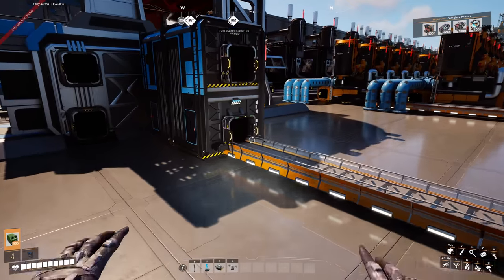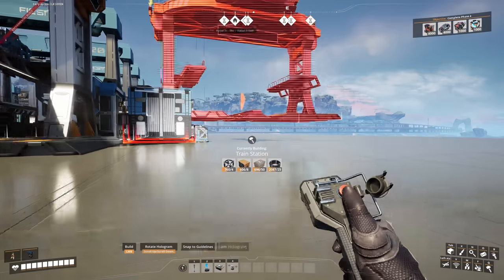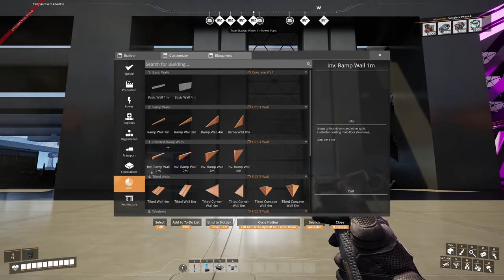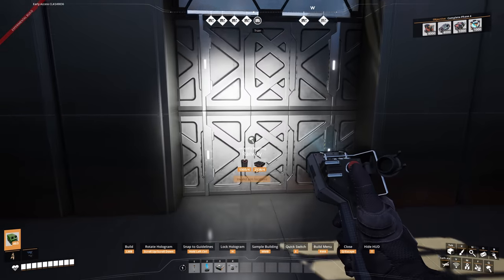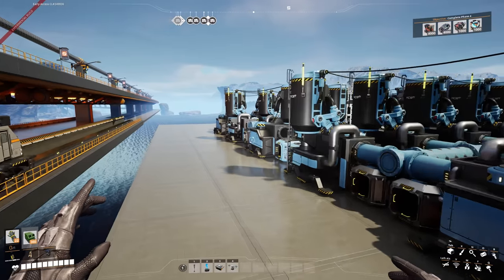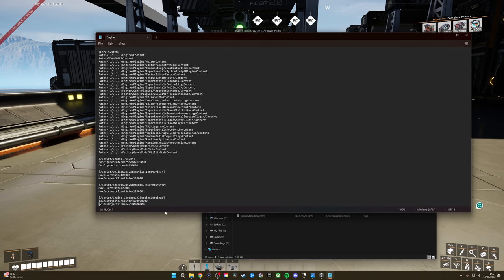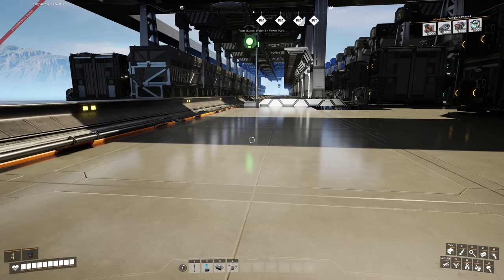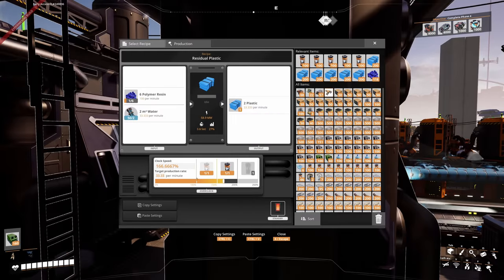I BROKE SATISFACTORY WITH TOO MUCH WATER!!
Here is the directory to unlock the Build Limit

PLEASE BACK UP YOUR SAVE FOLDER BEFORE ANY CHANGES ARE MADE!

Update 7 Directory
- C:\Users\[UserName]\AppData\Local\FactoryGame\Saved\Config\WindowsNoEditor

Update 8 Directory
C:\Users\[UserName]\AppData\Local\FactoryGame\Saved\Config\Windows

Open "Engine.ini" Folder and add the following at the bottom and save.

[/Script/Engine.GarbageCollectionSettings]
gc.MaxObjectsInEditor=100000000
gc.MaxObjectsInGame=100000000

Pc Specs:
➤ CPU: AMD Ryzen 9 7950X
➤ Cooler: Corsair Hydro series 150i Elite
➤ Motherboard: ASUS ROG Crosshair X670E Hero (AM5)
➤ RAM: Corsair dominator platinum RGB 64GB 5600MHz
➤ GPU: Asus Geforce RTX 4090 OC 24GB GDDR6
➤ SSD1: 500GB Samsung 980 Pro M.2 NVME
➤ SSD2: 1TB Samsung 980 Pro M.2 NVME
➤ First Storage Drive: 4TB SEAGATE IRONWOLF PRO 3.5", 7200 RPM 128MB CACHE
➤ PSU: Corsair 1000W RMX series ultra quiet
➤ Capture card: Elgato 4K 60 Pro capture card
➤Case: thermaltake level 20 HT